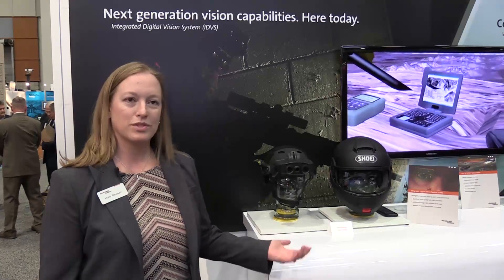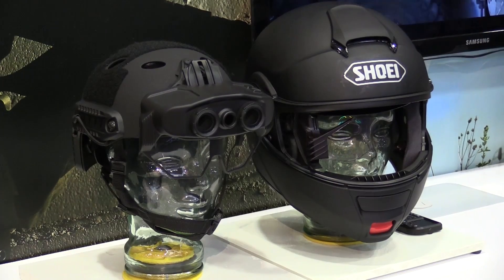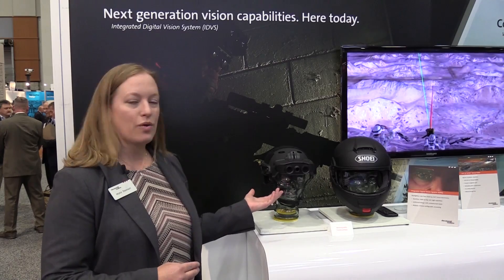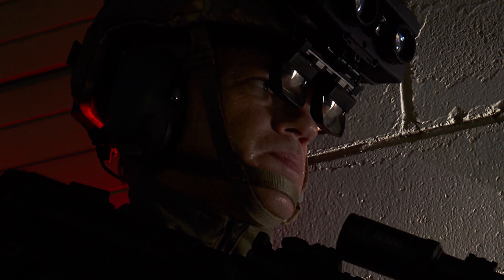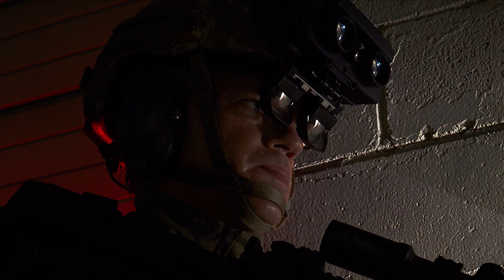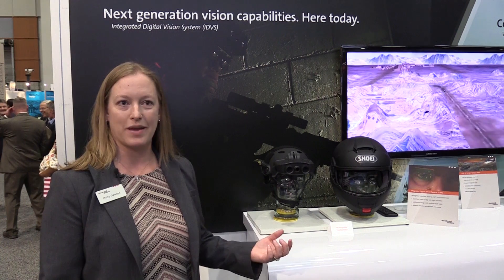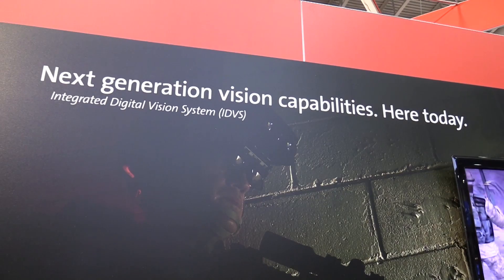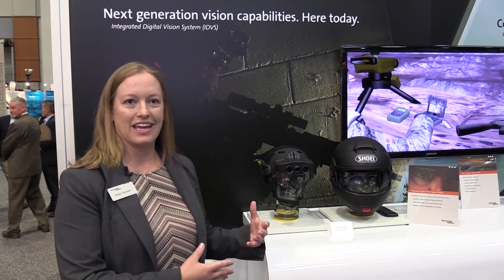AUSA 2016: Digital sight for the soldier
At AUSA 2016 Rockwell Collins introduced its combat helmet-mounted Integrated Digital Vision System (IDVS).